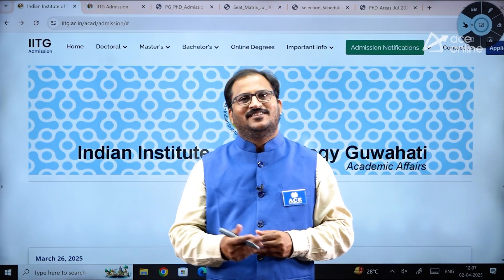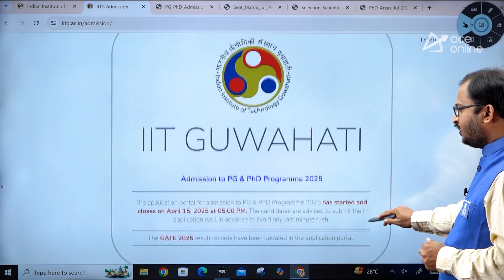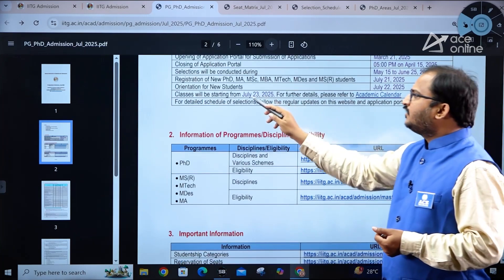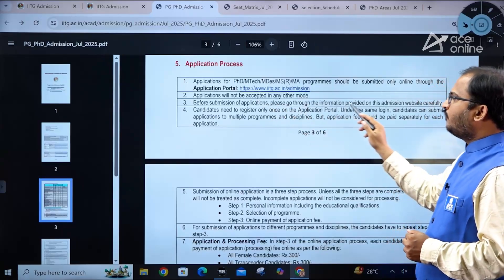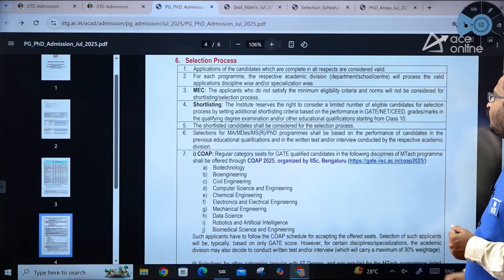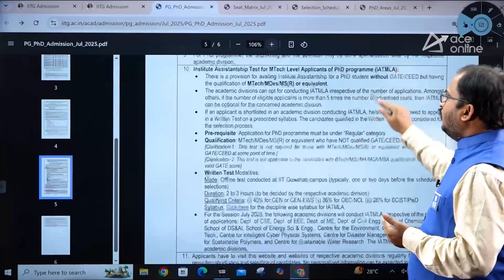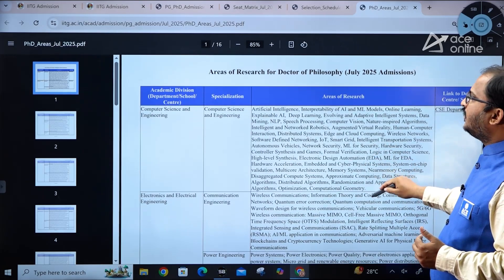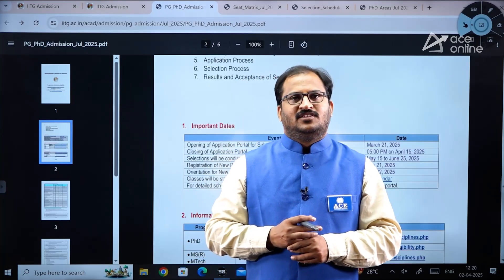IIT Guwahati Admissions 2025 | Post-GATE Series for M.Tech & Ph.D Admissions | ACE Online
Get complete details about IIT Guwahati Admissions 2025 for M.Tech and Ph.D programs in this Post-GATE Series by ACE Online. Learn about eligibility, admission process, cutoffs, and important dates to secure your spot at IIT Guwahati. Don't miss this valuable session to plan your M.Tech/Ph.D journey after GATE 2025. Watch now and stay ahead in your academic career.